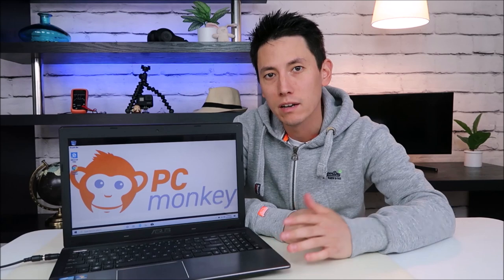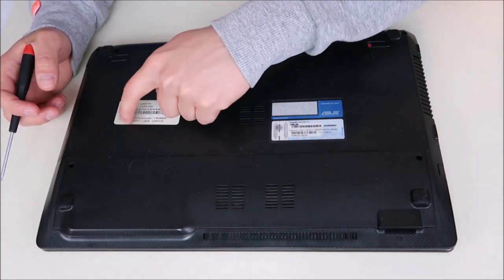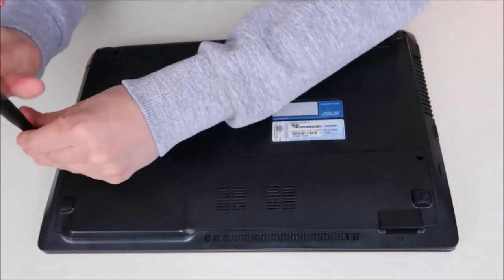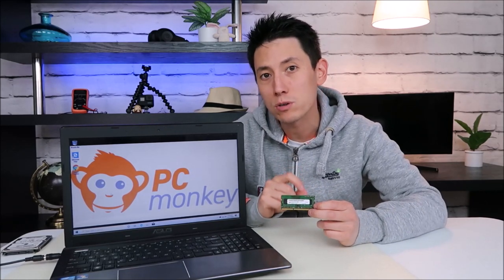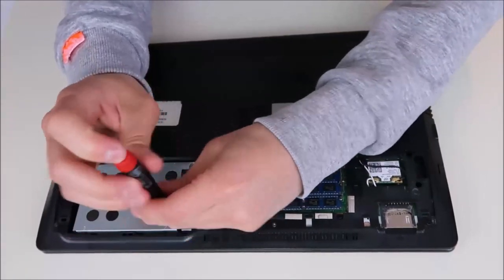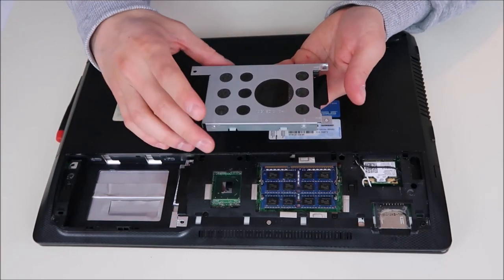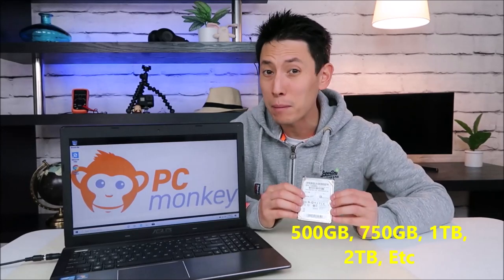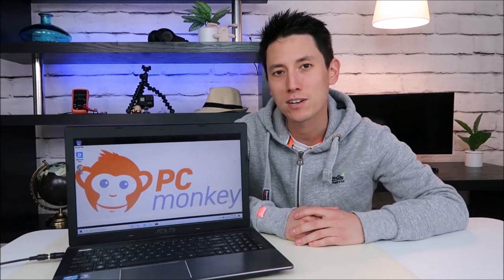How To Replace Asus Computer - HDD (Hard Drive) & RAM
If you need to access the Hard Drive (HDD) or RAM in your Asus laptop computer, this will be a helpful tutorial.  I have also included some info that should help when selecting replacement parts.  If your uncomfortable opening your computer up, try searching for a Teardown or Disassembly video on your exact model computer.

After installing a new Drive to your computer, you may need to install an Operating System to it before your computer can function.
If you cannot create your own, you will have to purchase it.